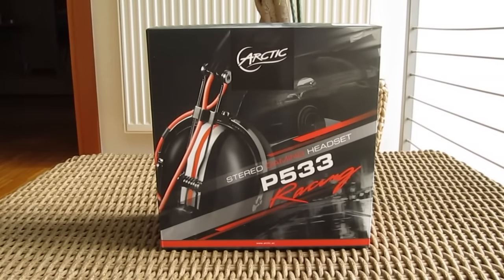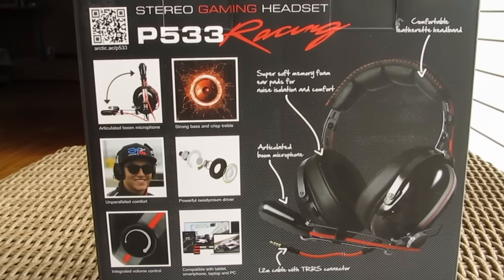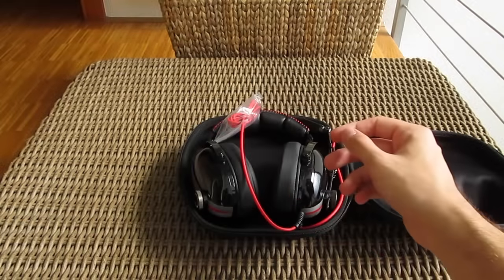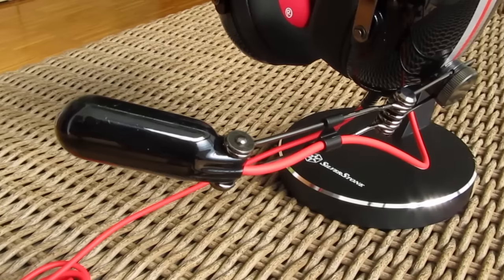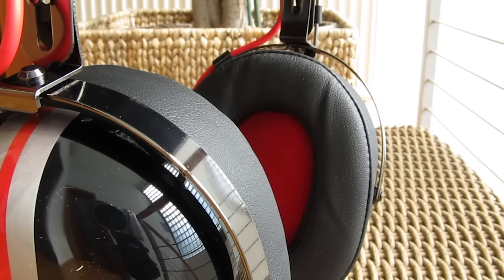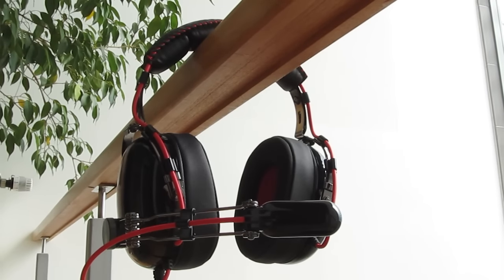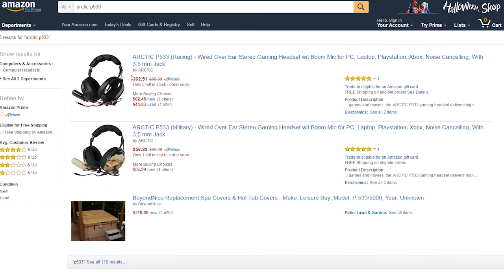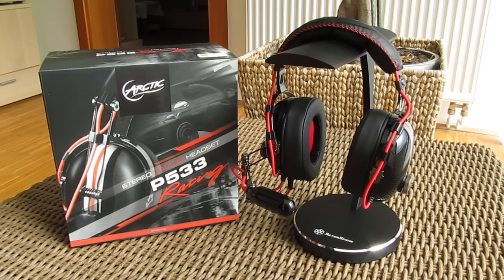Arctic P533 Racing Review - Headset For Petrolheads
The Arctic P533 series aims to be a more value oriented gaming headset
►Price US
►Price CA
►Price UK
►Price EU / DE

Test system configuration:
MBO - ASRock E3V5 WS
GPU - varies
Driver - AMD Crimson 16.9.1 Hotfix